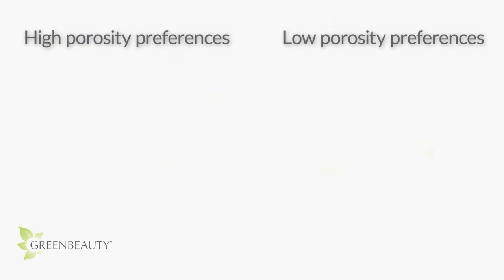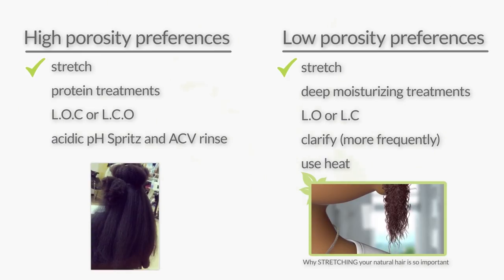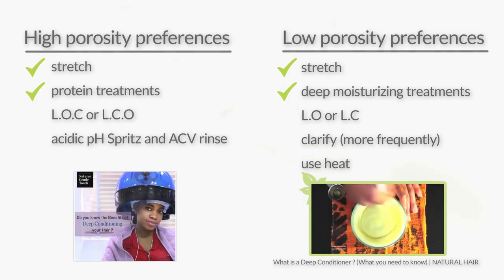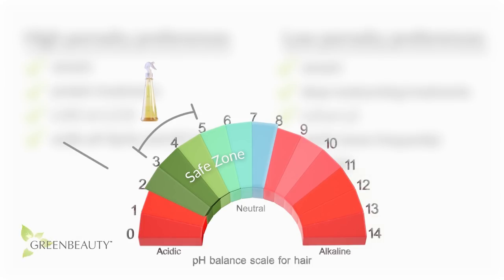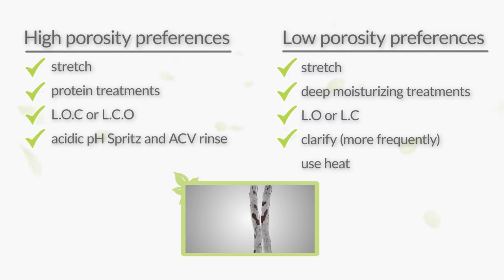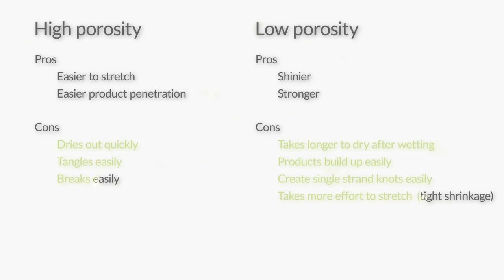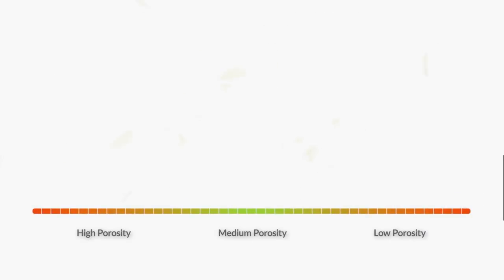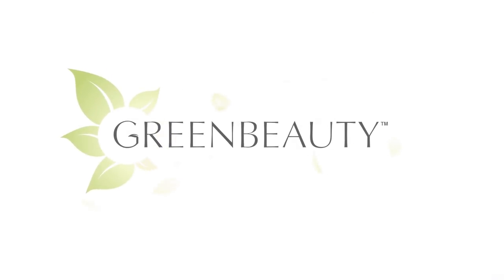HIGH vs LOW POROSITY – What’s the difference? | Pros and Cons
I'll be doing a comparison between High and Low Porosity hair, so you get a better idea of their differences. One is not better than the other, they each have their own pros and cons.